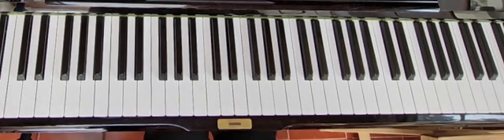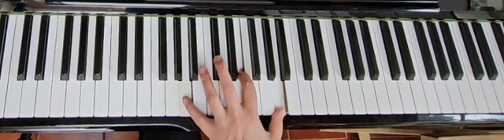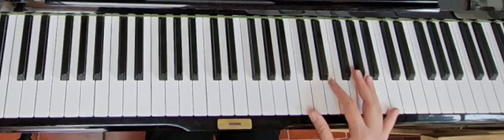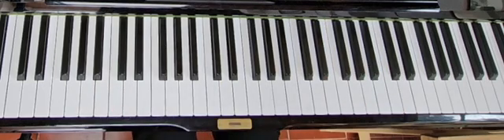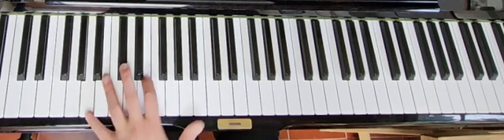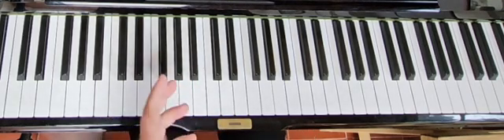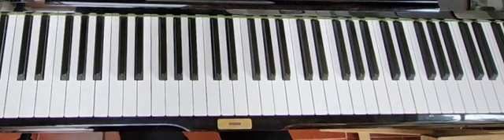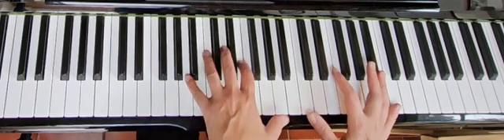Vogel im Käfig Tutorial G section